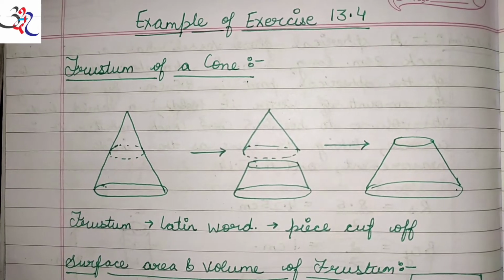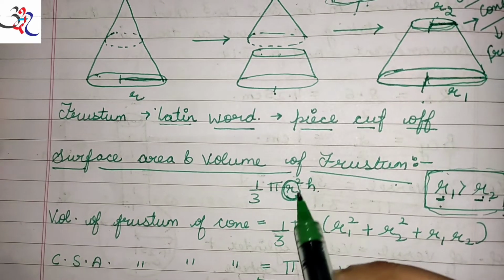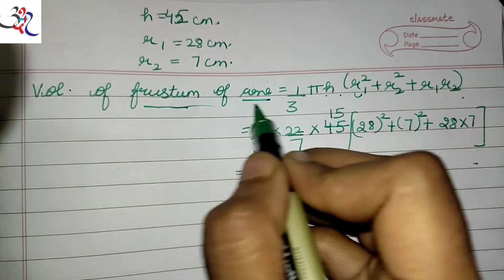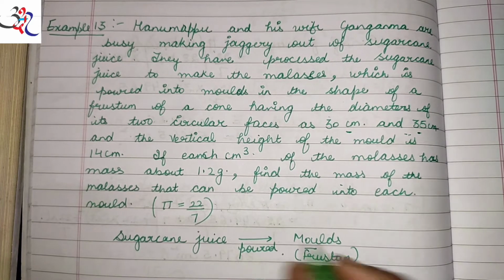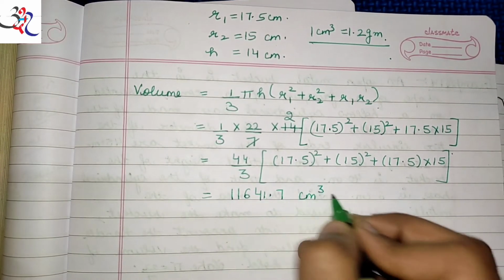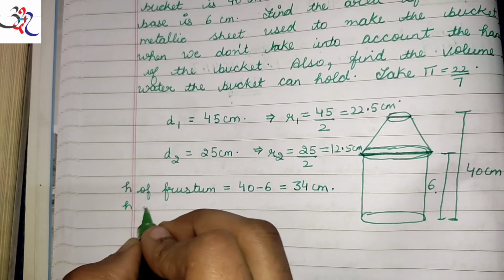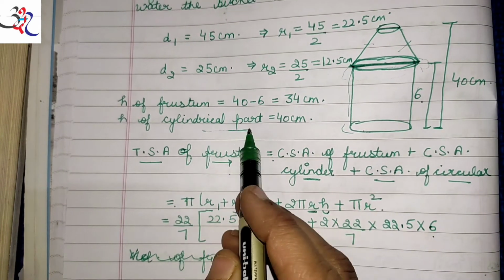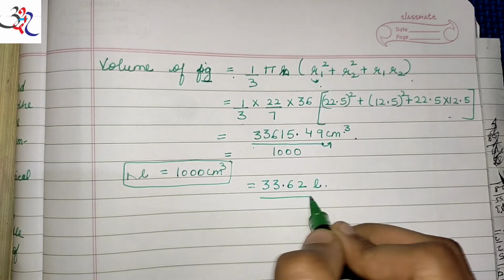Class 10 Maths | Term 2 | Chapter 13 - Surface Area and Volume | Examples of Exercise 13.4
Class 10 | Term 2 | Surface Area and Volume | Examples of Exercise 13.4

In this video You will be able to understand about the Surface area and Volume of Combination of frustum of a cone. Also you will understand examples of chapter 13.

Class 10 | Term 2 | Chapter 13 - Surface Area and Volume | Exercise 13.1| Part 1

Class 10 | Term 2 | Chapter 13 - Surface Area and Volume | Exercise 13.1| Part 2

Class 10 | Term 2 | Chapter 13 - Surface Area and Volume | Exercise 13.1| Part 3

Class 10 | Term 2 | Chapter 13 - Surface Area and Volume | Exercise 13.1 | Part 4

Class 10 | Term 2 | Chapter 13 - Surface Area and Volume | Exercise 13.1 | Part 5

Class 10 Maths | Term 2 | Chapter 13 - Surface Area and Volume | Exercise 13.2 | Part 1

Class 10 Maths | Term 2 | Chapter 13 - Surface Area and Volume | Exercise 13.2 | Part 2

Class 10 Maths | Term 2 | Chapter 13 - Surface Area and Volume | Exercise 13.4 | Part 1

Class 10 Maths | Term 2 | Chapter 13 - Surface Area and Volume | Examples of Exercise 13.3 | Part 1

Class 10 Maths | Term 2 | Chapter 13 - Surface Area and Volume | Exercise 13.3 | Part 1

Class 10 Maths | Term 2 | Chapter 13 - Surface Area and Volume | Exercise 13.3 | Part 2